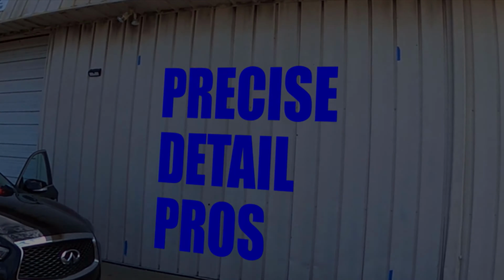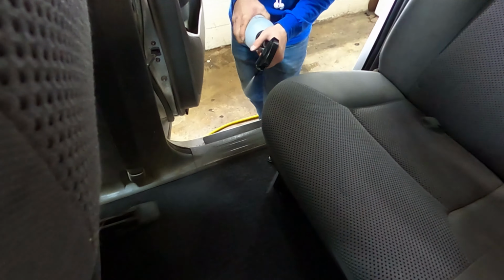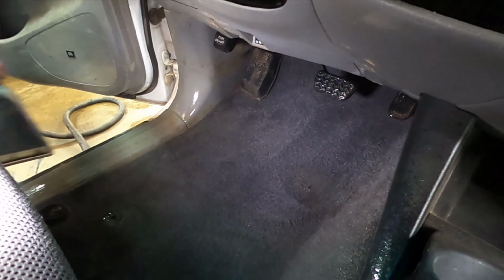Detailing The Dirtiest Tacoma We Have Seen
Tyler spent an entire day bringing this 2013 Tacoma back to as brand new as we could get it.